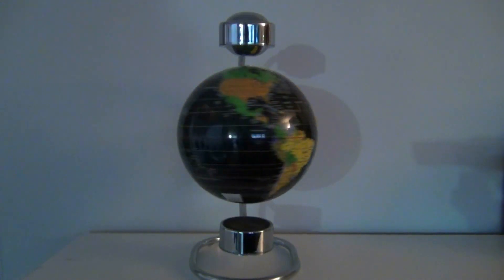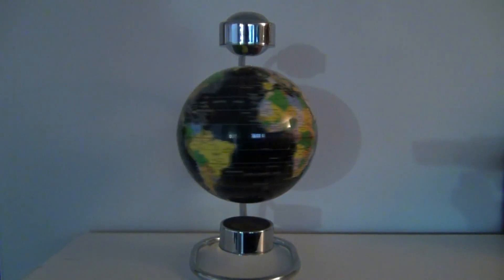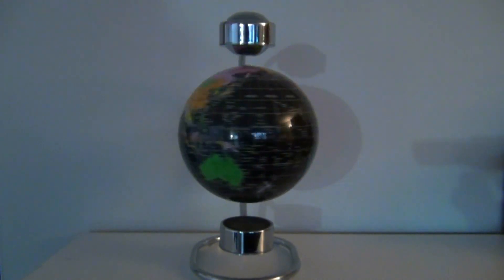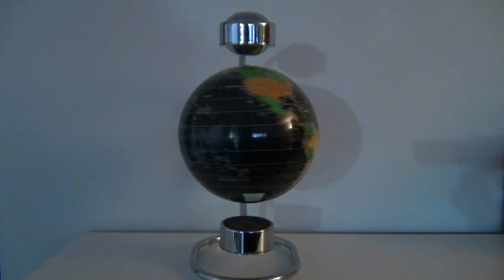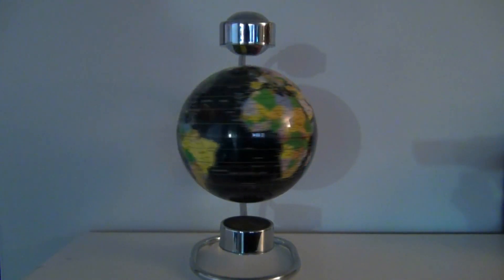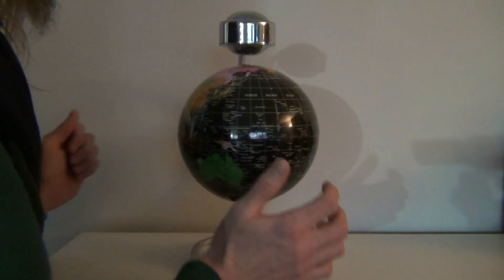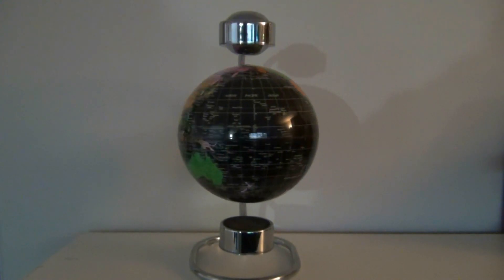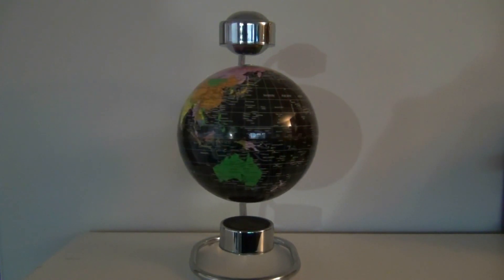Levitron Magnetic Spinning Globe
Just an observation regarding the magnetic globe and Lovejoy.  It actually may have benn more than eight years since I purchased it.  Peace.

One of many globe pages.